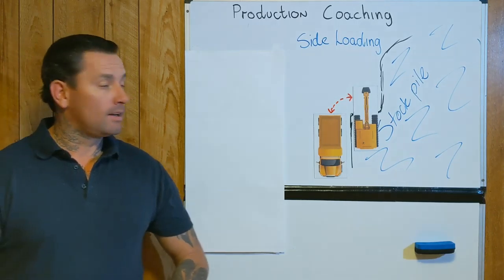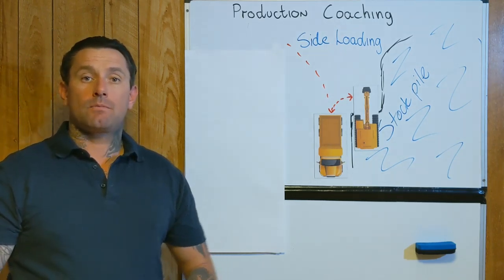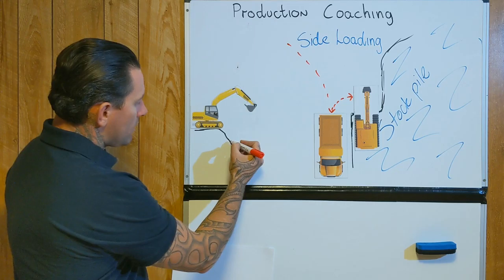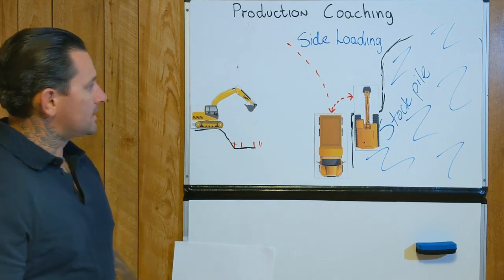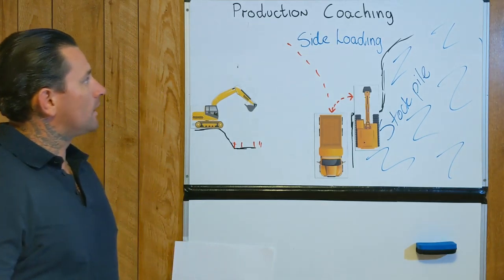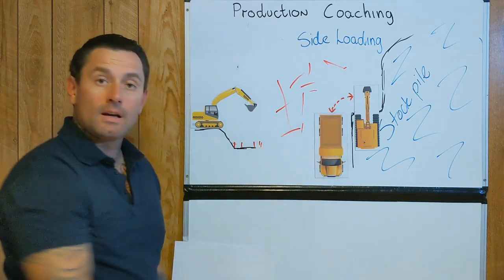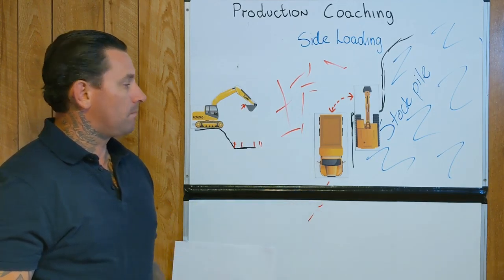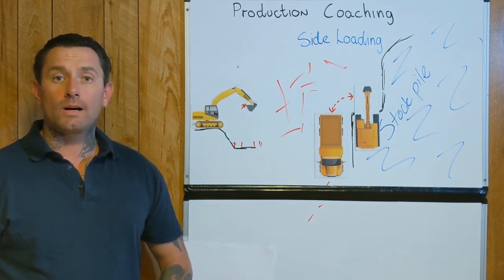Loading styles and tips video 3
Side loading